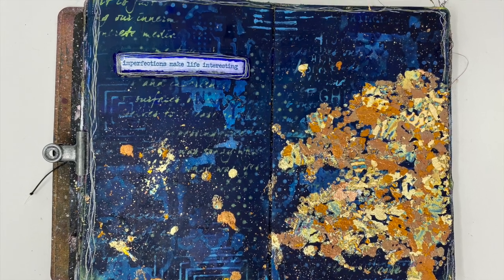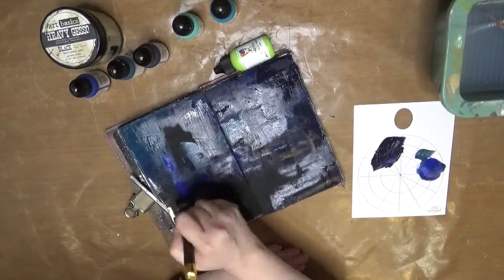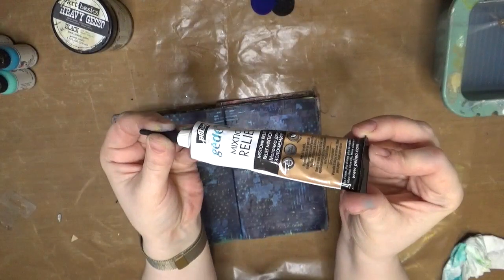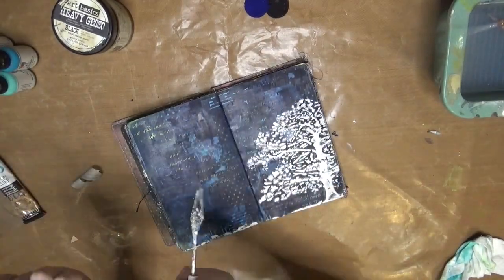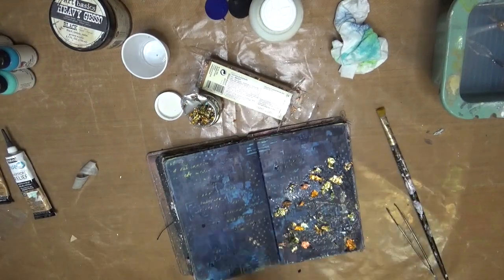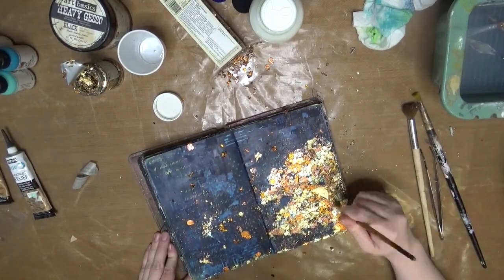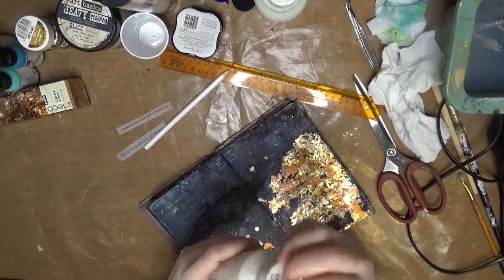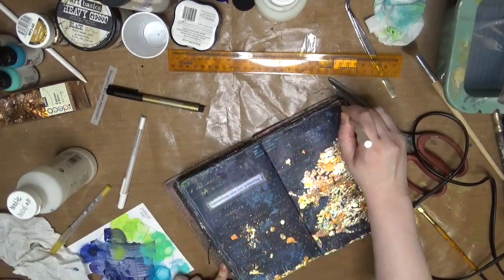Art journal page with gold flakes. Rainbow journal page 29.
This is quick tutorial with few simple inspiring techniques - background with acrylics and stenciling and gold flakes!

📝Supply list
Dylusions creative journal small
Black gesso
Dina Wakley acrylic paints - Ocean, Turquoise, Black, Lapis, Night, Marine, Lime
Pebeo Mixtion Relief
Gold flakes
Gel pens - white and gold
Jane Davenport brush pen - Daisy Dukes
Stazon ink pad - Midnight Blue
Matte medium
Gesso
Tim Holtz collage paper  - plane
Tim Holtz stamp set - Tiny Text
Various stencils